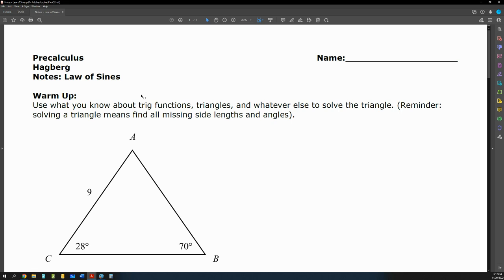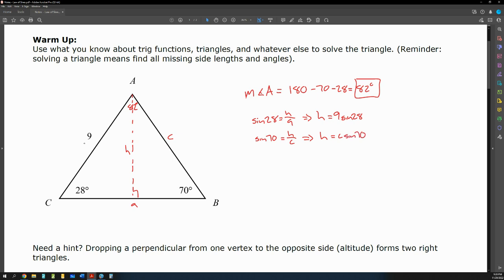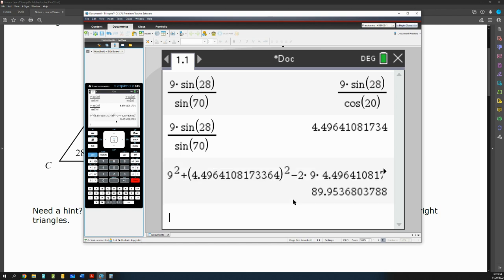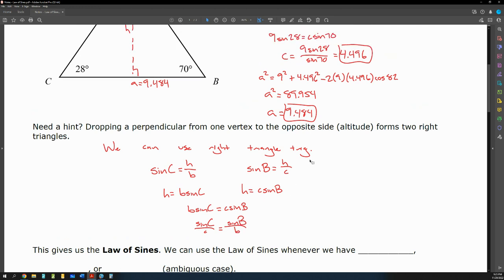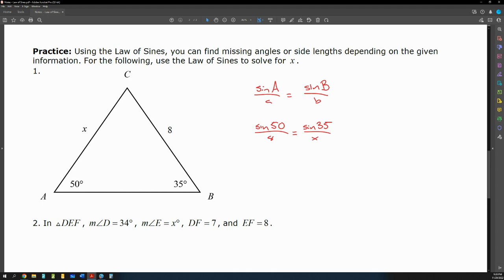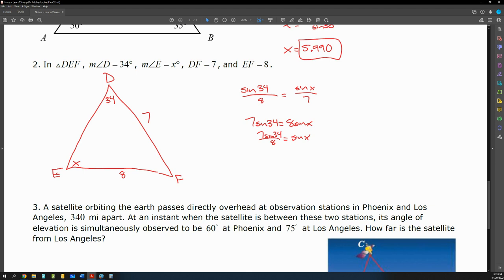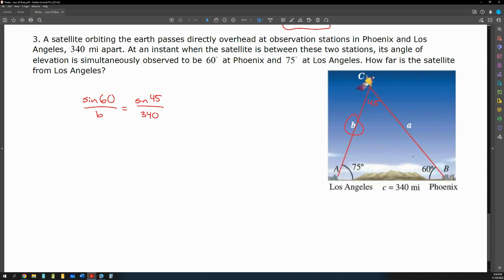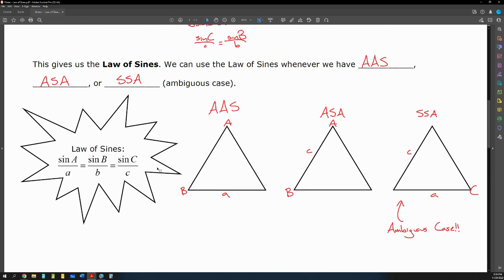Law of Sines - PRECALCULUS